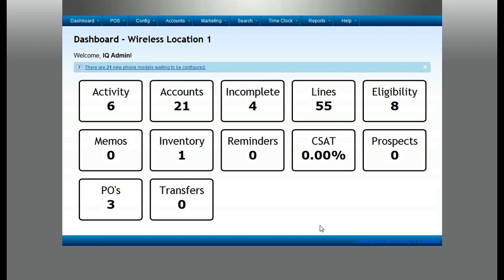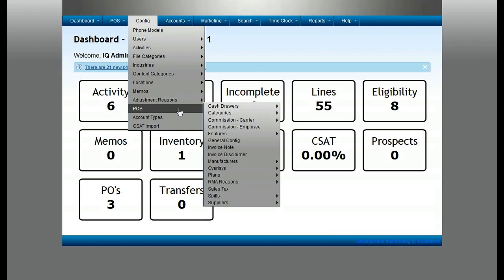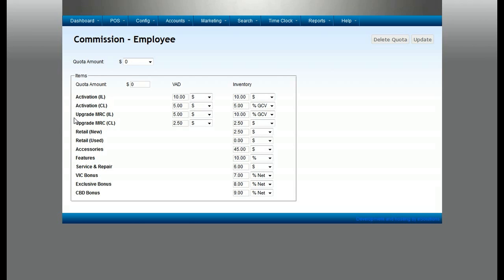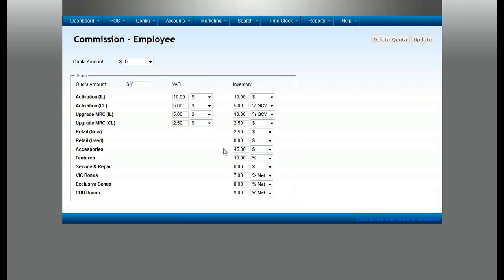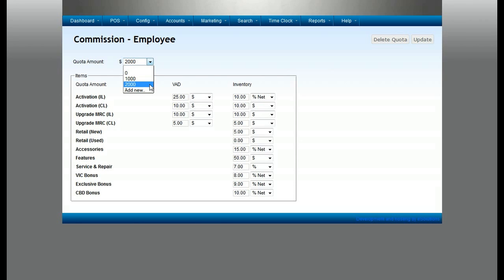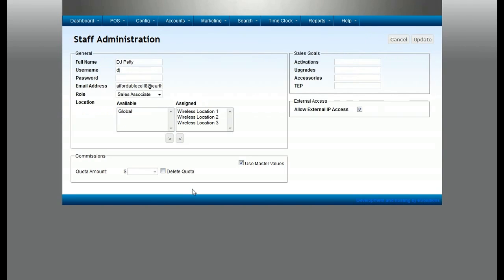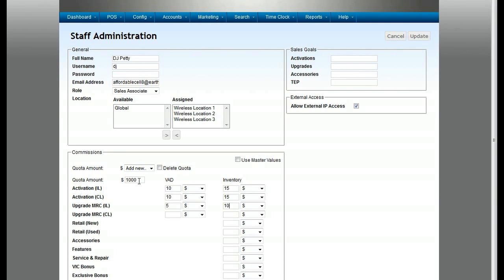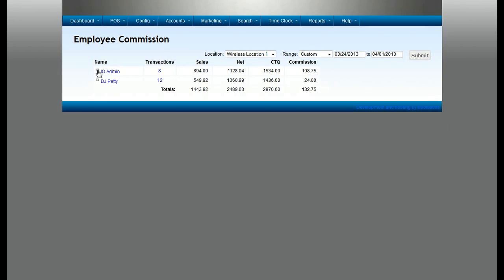Employee Commission and Production Quotas